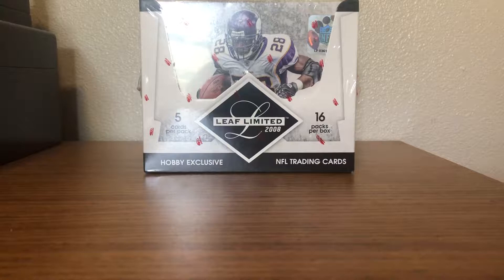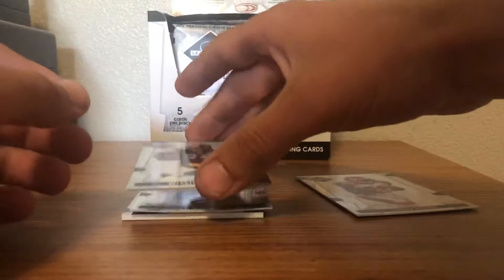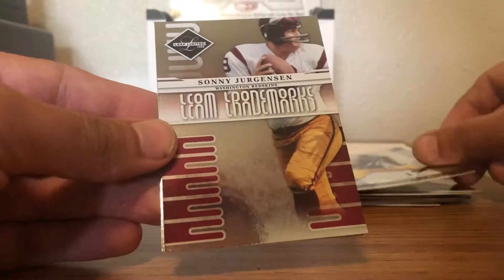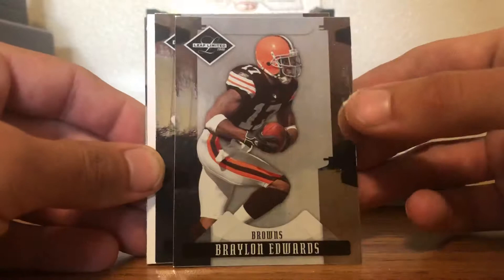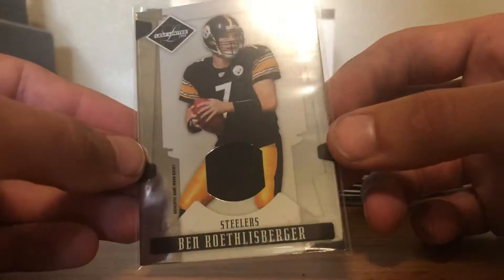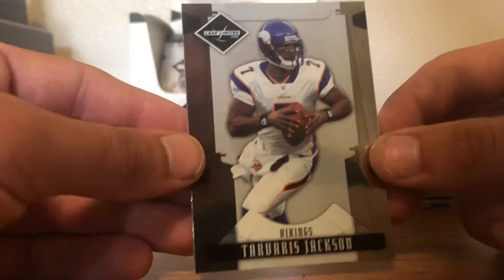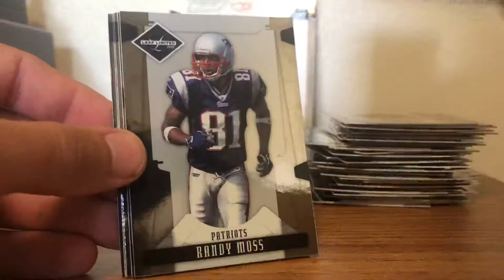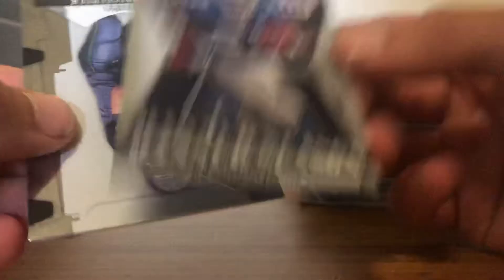2008 leaf limited box break 4 HITS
Hey guys busting into some 08 leaf limited. Always a fun break with this stuff. I hope you enjoy the break and I look forward to putting some more videos out soon!